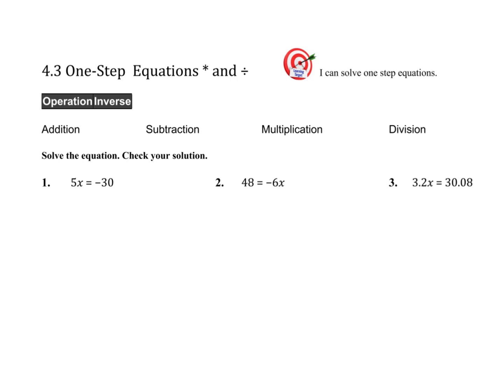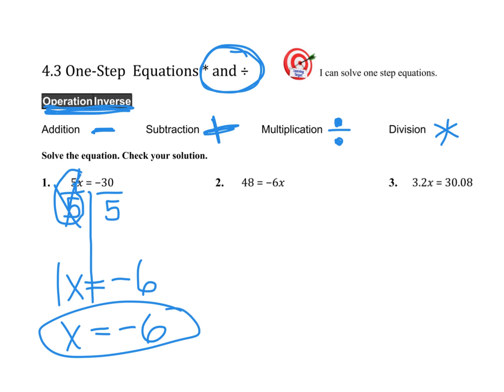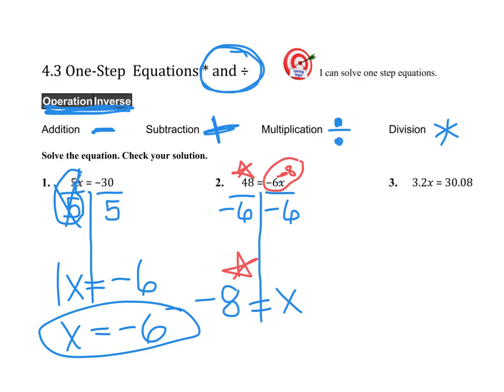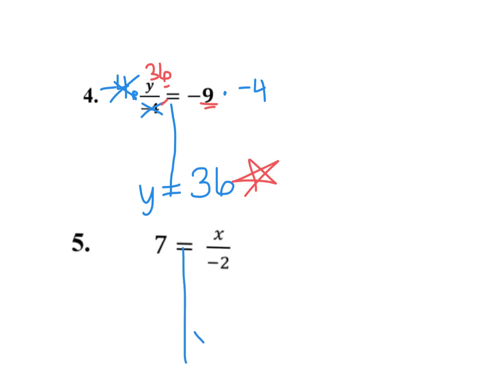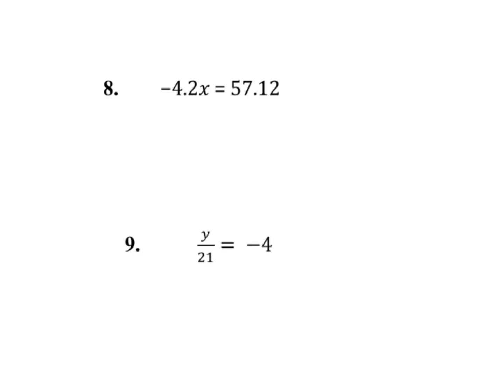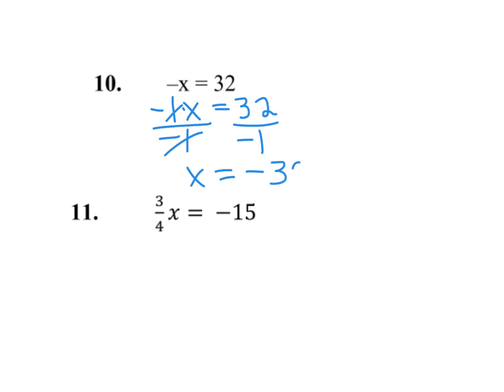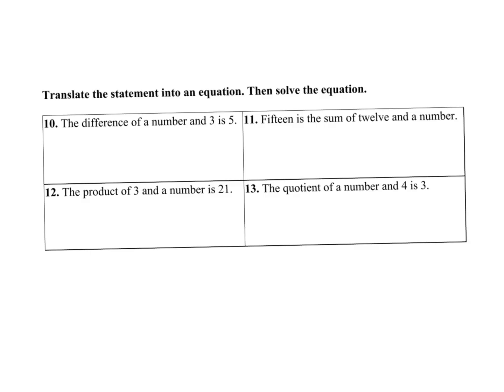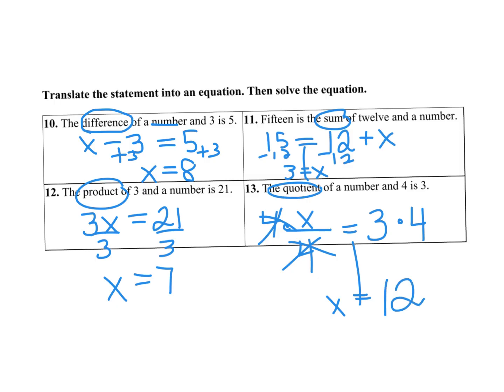4.3 Math 7